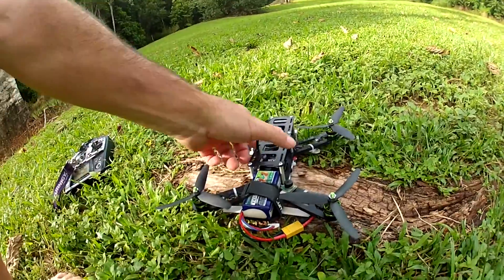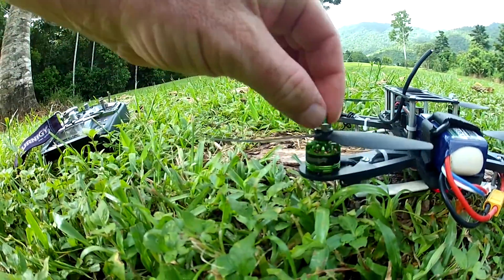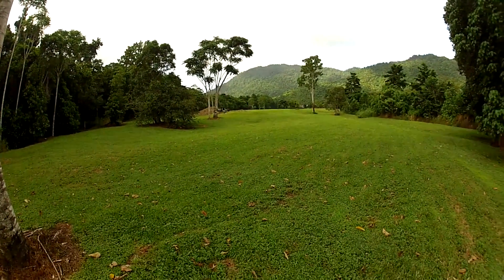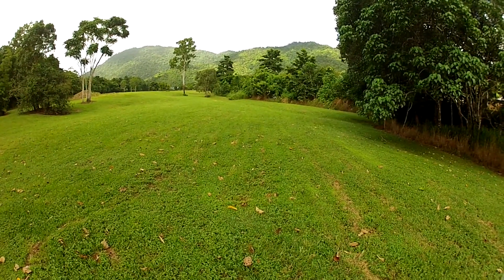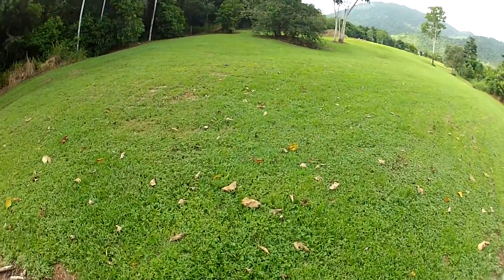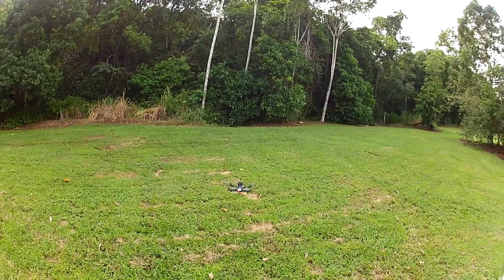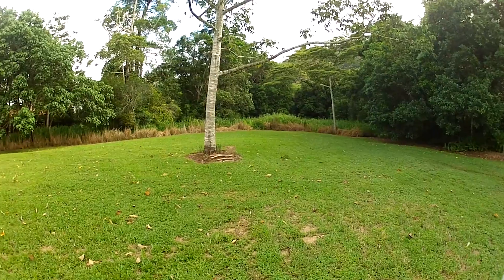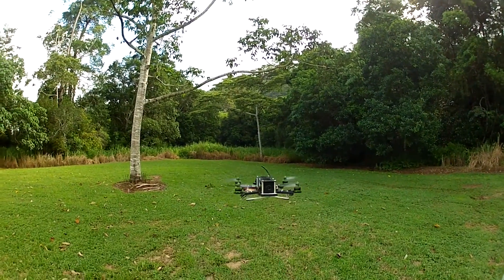Turnigy Multistar 1704-1900Kv QAV250 Flight Test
Multistar 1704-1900Kv 12Pole Multi-Rotor Outrunner flight test